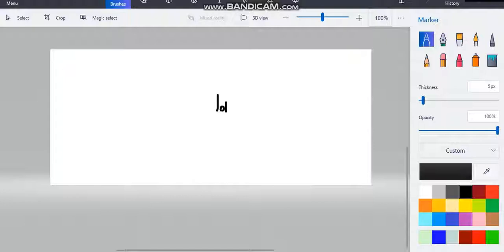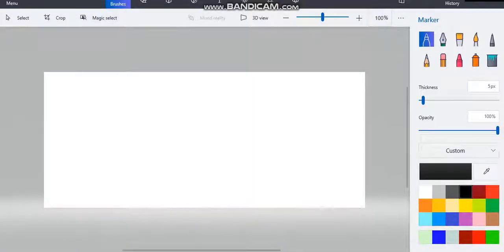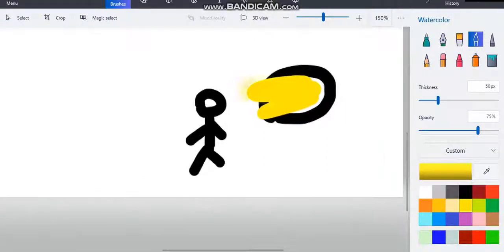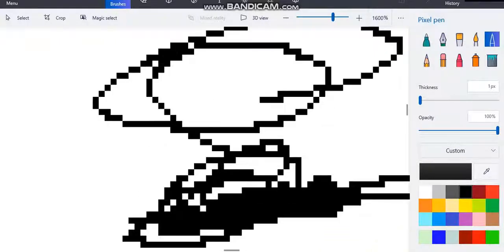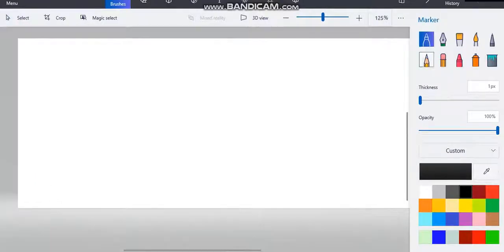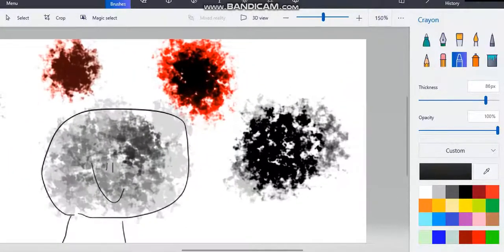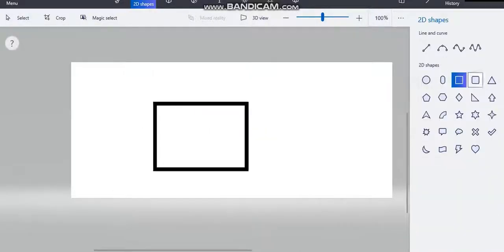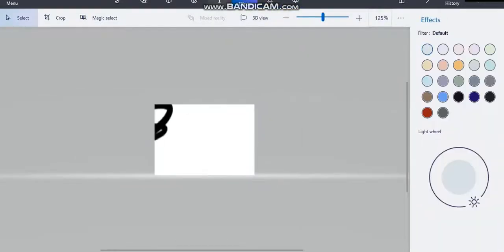how to use paint 3d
in 3d